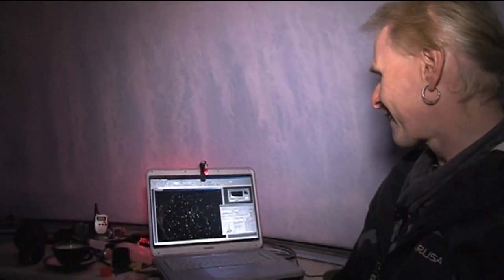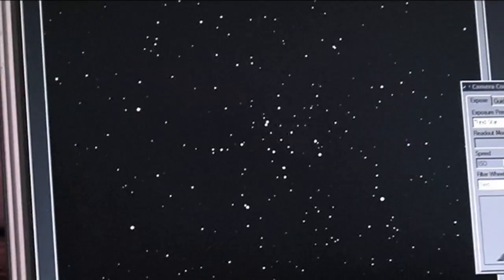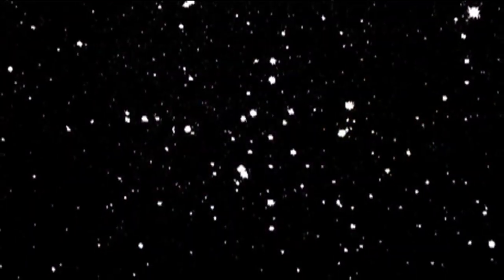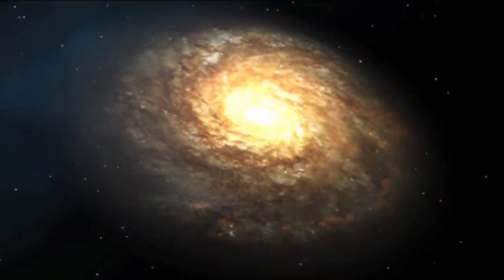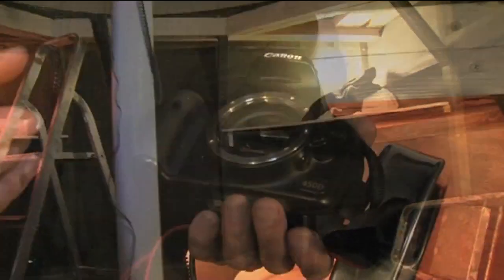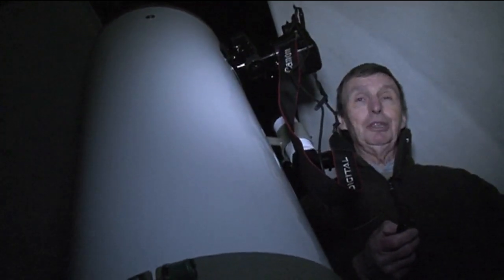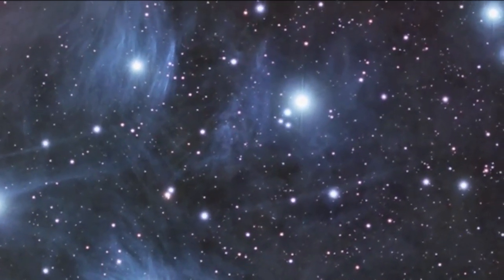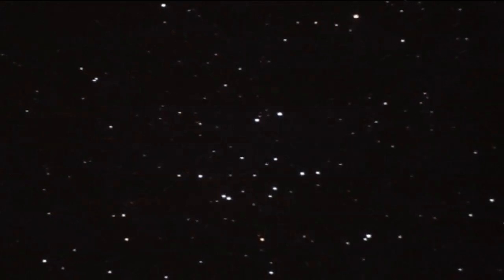M34 - Open Cluster - Deep Sky Videos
We're pointing the telescopes towards the open cluster, M34. And okay, Nik doesn't really like imaging open clusters!

In this video: Roy Gretton, Nik Szymanek and Meghan Gray.

To see a map of Messier objects check out the great free software (very cool!)

Additional editing in this film by Stephen Slater